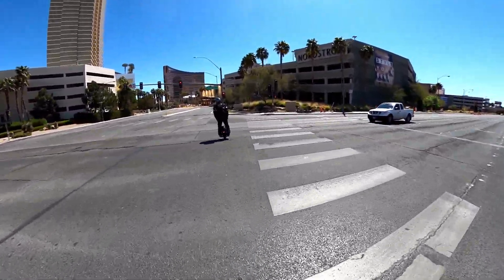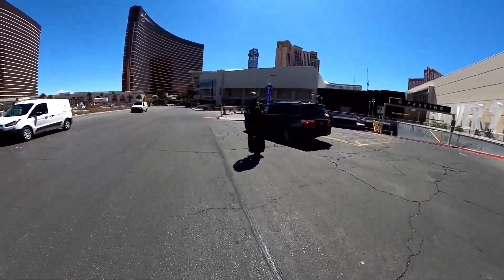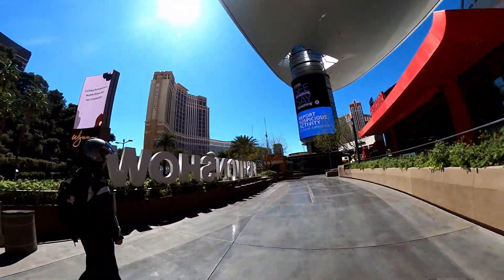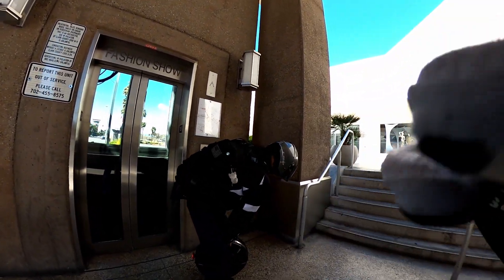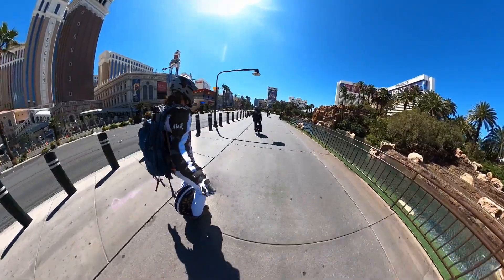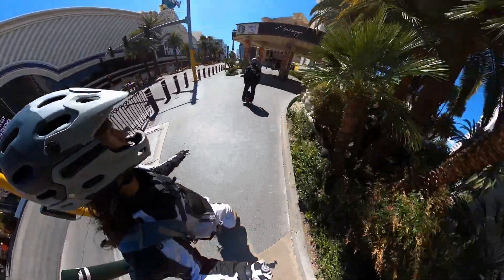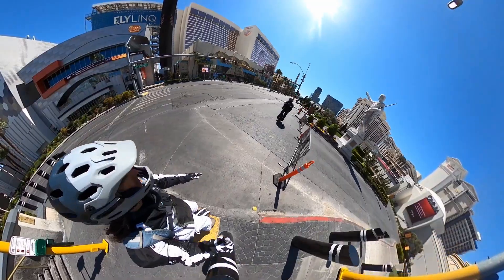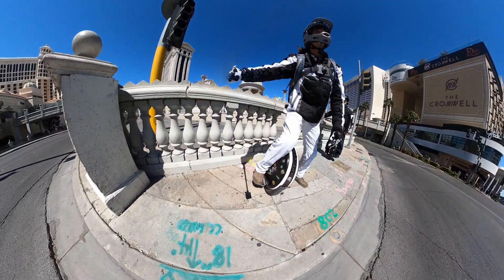Empty Vegas Strip Pt 1. (Inmotion V11 rant and update) - EUC - Electric Unicycle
A very empty Vegas Strip. Part 2 coming soon, which includes some slippery crashes! Not sure if this was a good video to rant on! The footage is amazing.
Pix LED Backpack

Tier 1 Armor: Jellybro Padded Chest(own)
Jellybro Padded Pants(own)
Hip Guard
Fox Kneepads(own)
Demon United Full

Tier 2 Armor: $50 Armor! (own)
Padded Long Sleeve
HWK Mesh Motorcycle Air Pants
Textile Motorcycle Jacket(own)
Tier 3 Armor: Motorcross Boots
best armor Marty and Luscent use
Best Kneepads(really want)
Bell Super DH MIPS(REALLy want!)